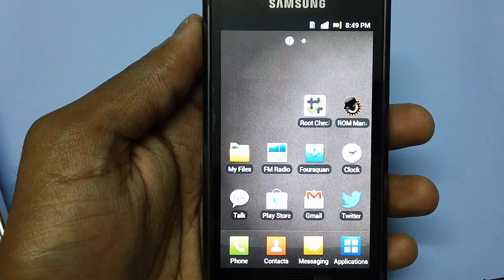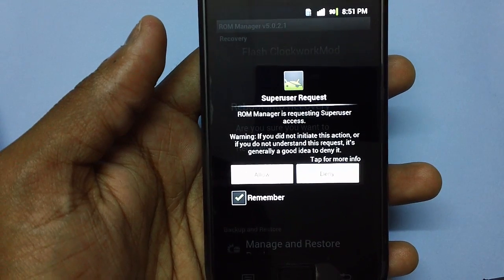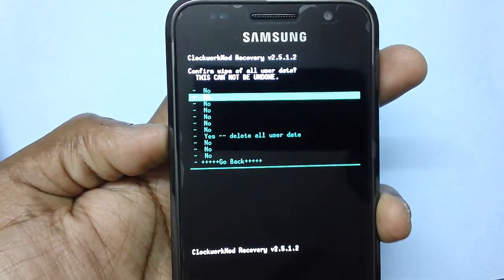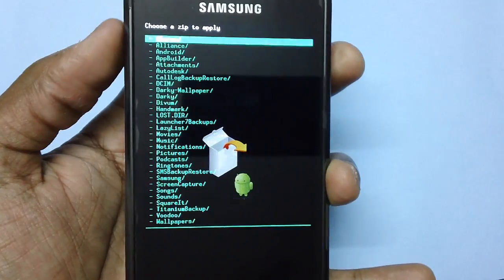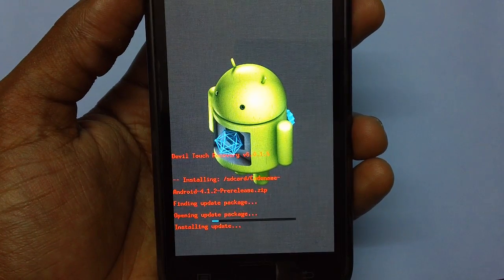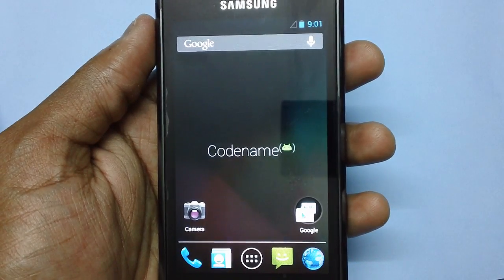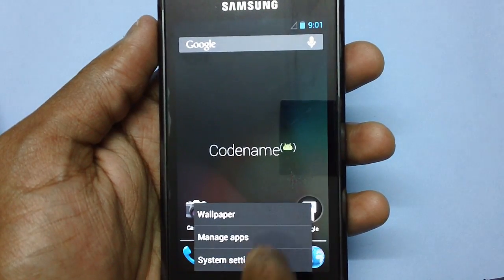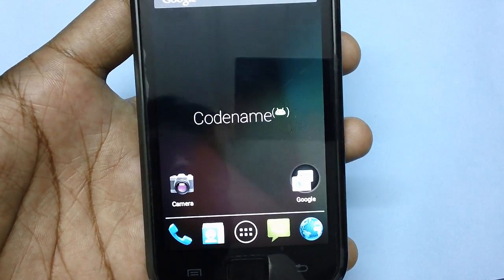Update Galaxy S GT I9000 with Jellybean 4.1.2 Codename Firmware